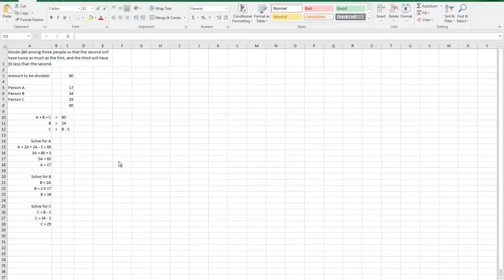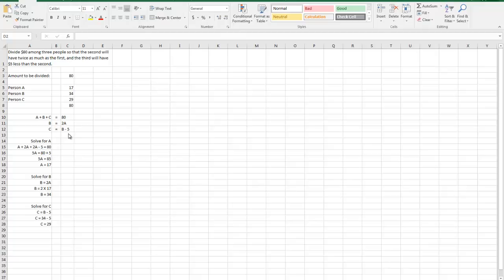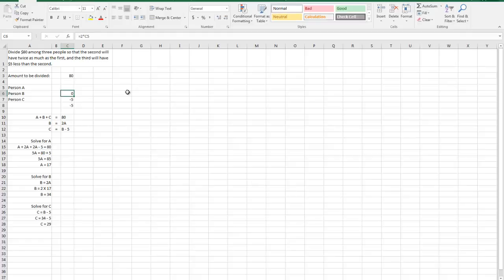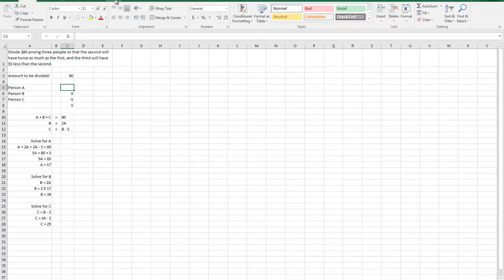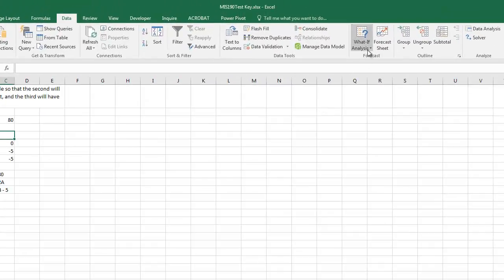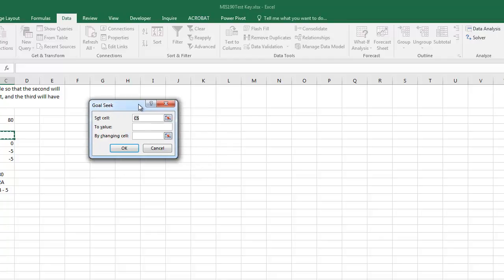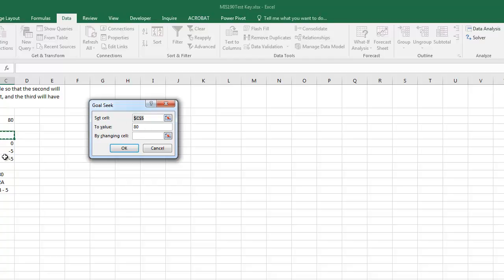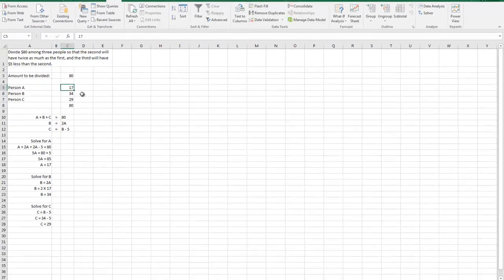Solving a word problem in Excel using Goal Seek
Solve the following word problem:
Divide $80 among three people so that the second will have twice as much as the first, and the third will have $5 less than the second.

The second of three videos showing how to solve the above word problem. The first demonstrated solving the problem by setting up simultaneous equations and solving. It is available at:
This video demonstrates solving the same problem using Goal Seek. If you are not familiar with the underlying problem solving principles you can watch the first video